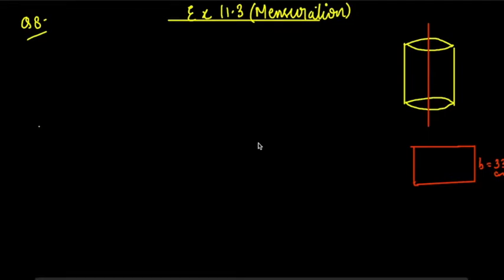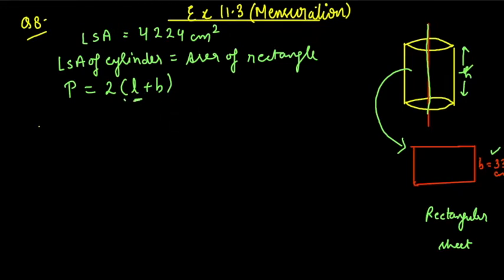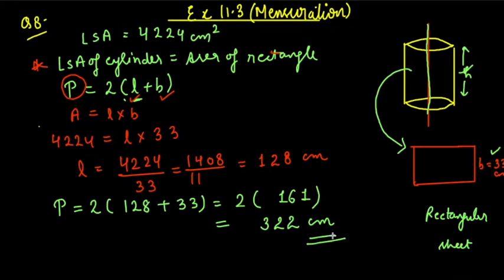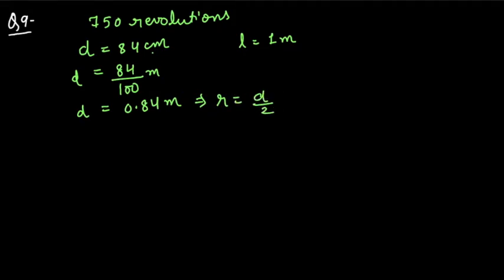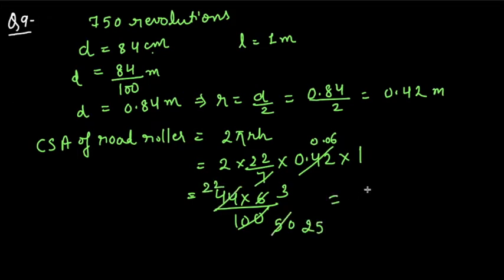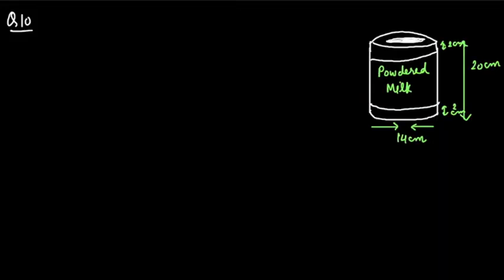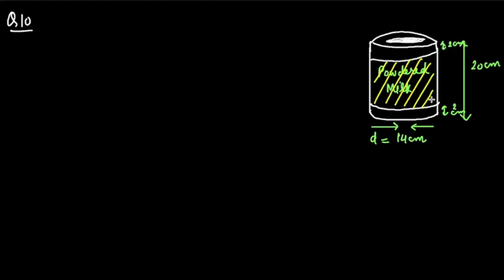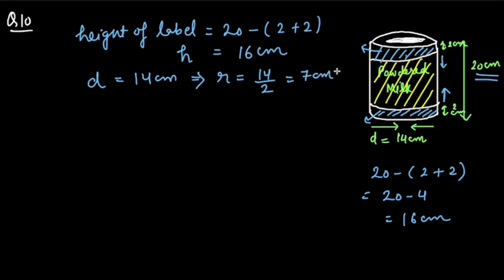Exercise 11.3-Q8,Q9,Q10-MENSURATION (PART 9) NCERT(Q8,Q9,Q10)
MENSURATION Exercise 11.3 (PART 9) NCERT
Question8-Question 10-stepwise complete explanation with proper steps. It's important to visualise the figure in mensuration.